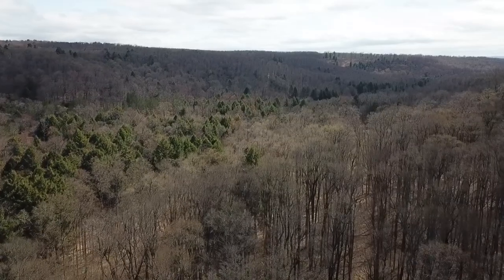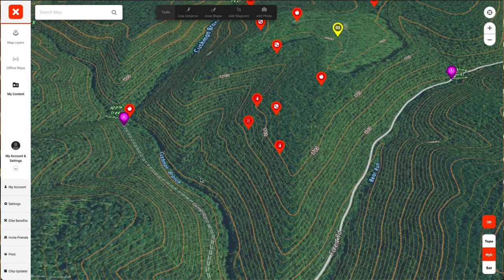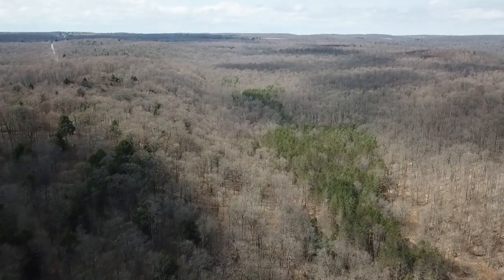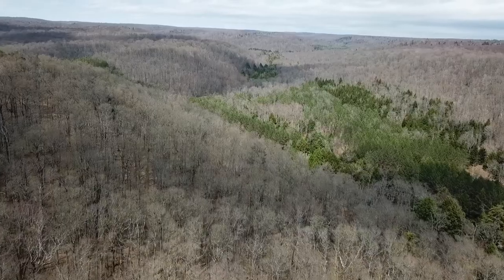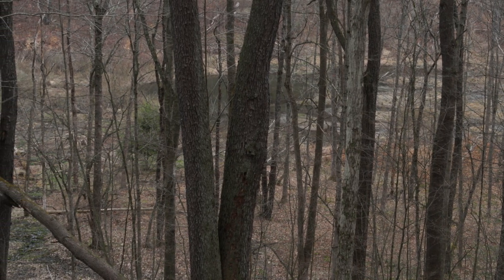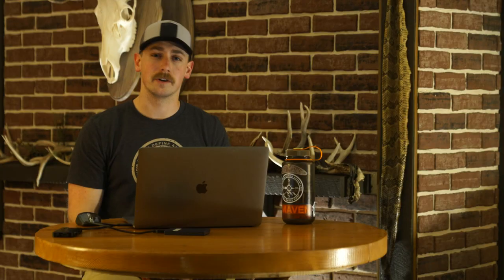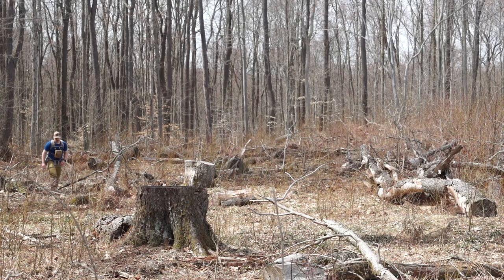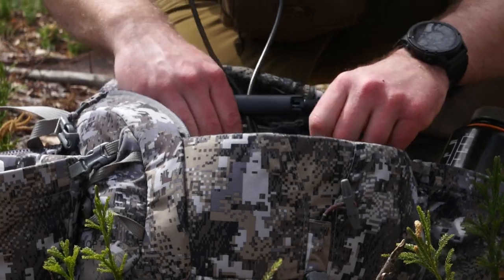HOW TO HUNT BIG WOODS WHITETAILS IN THE EARLY SEASON | Mountain Buck Scouting Series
Part 7 of 10: Deer hunting for big woods mountain bucks can be some of the most difficult hunting there is for whitetails. In this 10 part series, Beau Martonik breaks down how to scout and hunt these whitetails in the Appalachian Mountains that most of us call home in Pennsylvania, Ohio, West Virginia, Virginia, North Carolina, New York and more.

In this episode, Beau walks through his strategy to hunting big woods mountain bucks in the early season (Late September through Early October). He discusses and walks through his tactics for e-scouting, boots on the ground scouting, trail camera placement, stand setups, finding buck bedding, identifying food sources, community scrapes and more!

Check out the entire Mountain Buck Scouting Video Series on my channel and the latest film "The Long Haul" to watch the year round work pay off on a giant Pennsylvania public land mountain buck!

Gear I Use:
Amazon List of All Gear